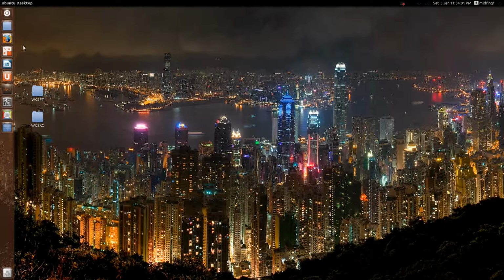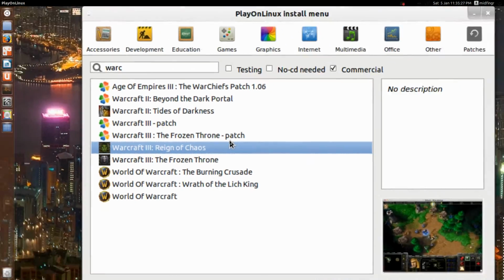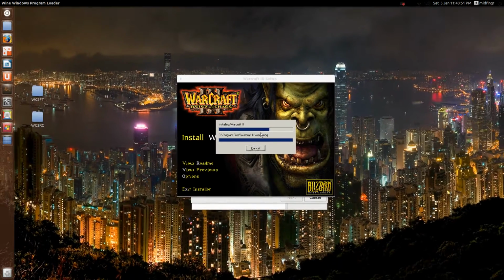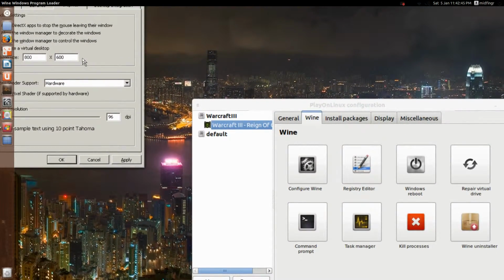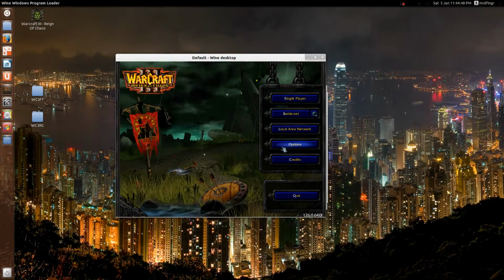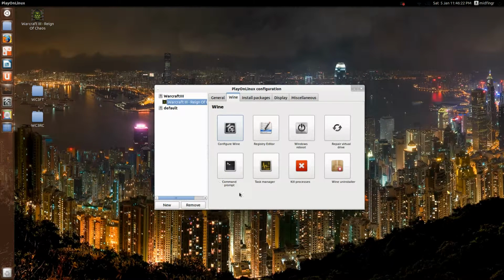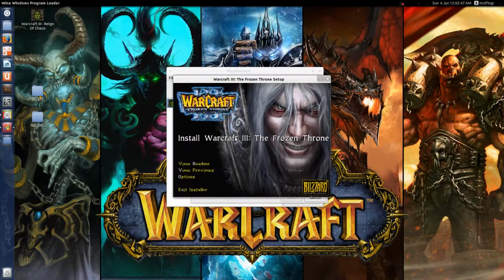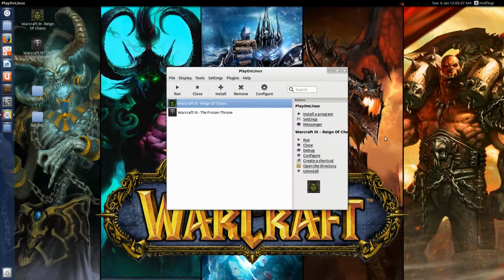How to Instal Warcraft 3 Linux